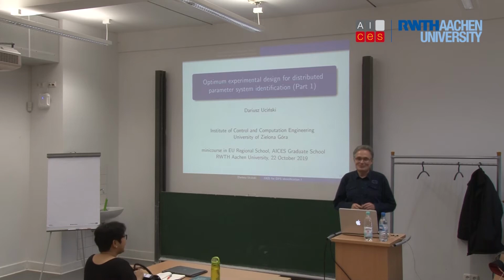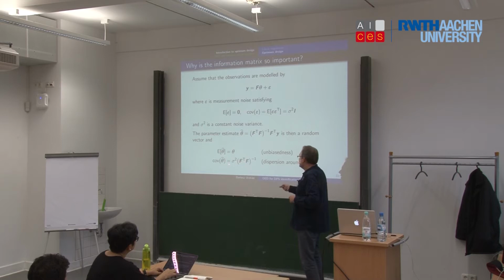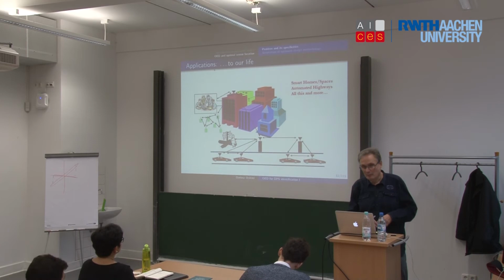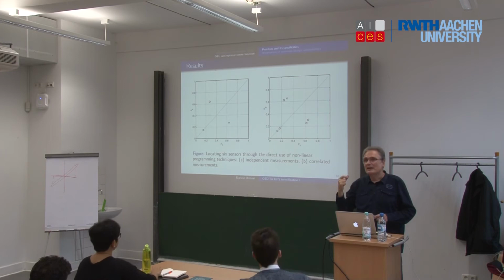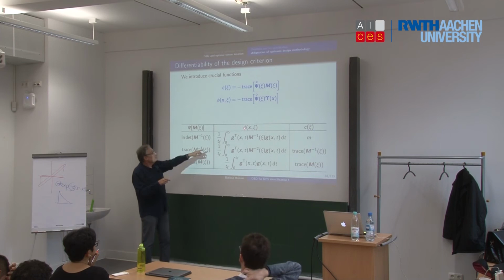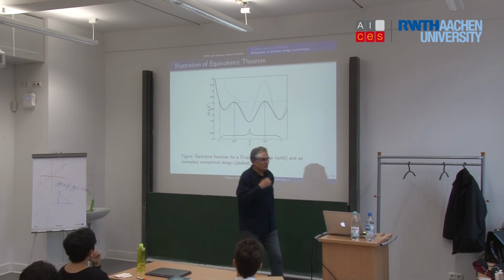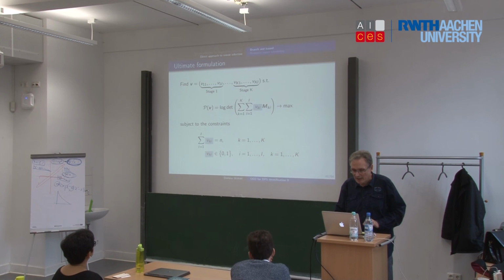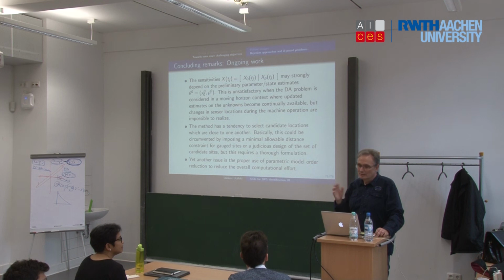EU Regional School 2019 Part 2 with Prof. Dariusz Uciński, Ph.D.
Prof. Dariusz Uciński Ph.D.
Institute of Control and Computation Engineering, University of Zielona Góra, Poland

TITLE: Optimum Experimental Design for Distributed Parameter System Identification

ABSTRACT:
The impossibility of observing the states of distributed parameter systems over the entire spatial domain raises the question of where to locate measurement sensors so as to estimate the unknown system parameters as accurately as possible. Both researchers and practitioners do not doubt that making use of sensors placed in an ‘intelligent’ manner may lead to dramatic gains in the achievable accuracy of the parameter estimates, so efficient sensor location strategies are highly desirable. In turn, the complexity of the sensor location problem implies that there are few sensor placement methods which are readily applicable to practical situations. What is more, they are not well known among researchers. The aim of the minicourse is to give account of both classical and recent original work on optimal sensor placement strategies for parameter identification in dynamic distributed systems modeled by partial differential equations. The reported work constitutes an attempt to meet the needs created by practical applications, especially regarding environmental processes, through the development of new techniques and algorithms or adopting methods which have been successful in akin fields of optimal control and optimum experimental design. While planning, real-valued functions of the Fisher information matrix of parameters are primarily employed as the performance indices to be minimized with respect to the sensor positions. Particular emphasis is placed on determining the ‘best’ way to guide moving and scanning sensors, and making the solutions independent of the parameters to be identified. A couple of case studies regarding the design of air quality monitoring networks are adopted as an illustration aiming at showing the strength of the proposed approach in studying practical problems. The course will be complemented by a discussion of more advanced topics including the related problem of optimum input design and the Bayesian approach to deal with the ill-posedness of parameter estimation.